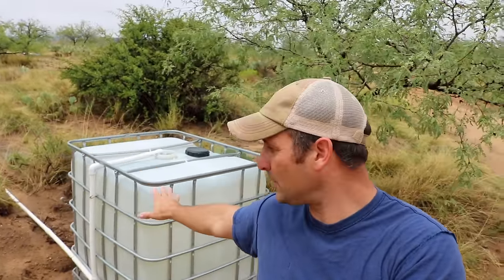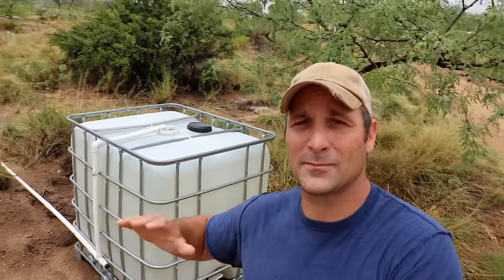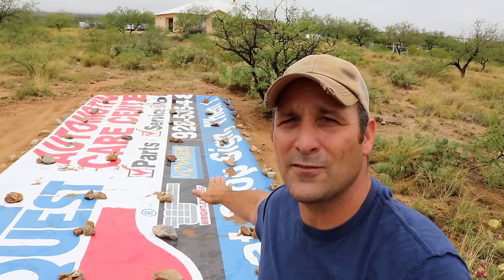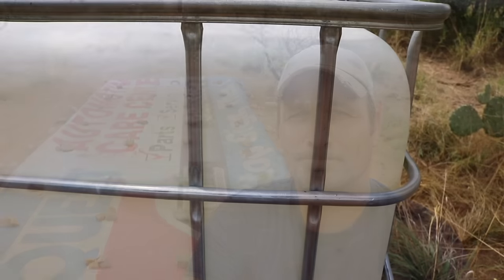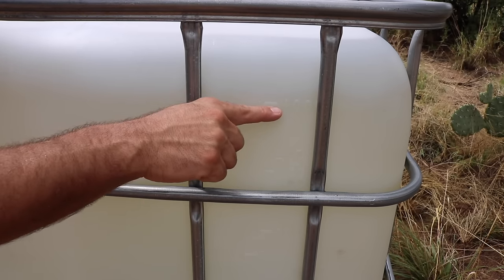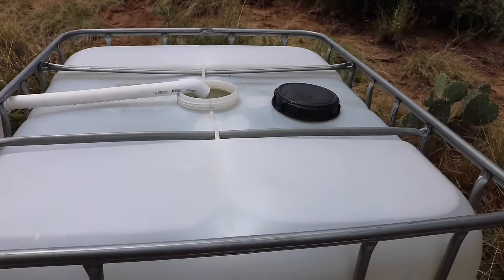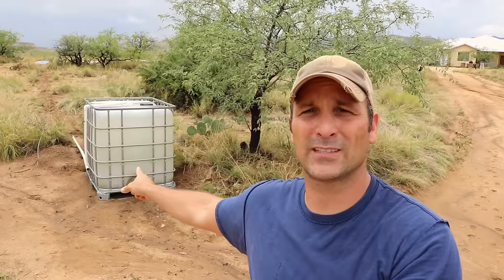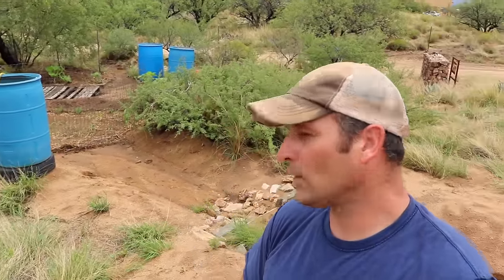Rainwater Tarp update with RAIN footage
Here is an update of the rainwater harvesting project using a billboard tarp to collect and divert water into an IBC tote for later use.  I also answer a couple questions about the systems harvesting capacity and what I'm using it for.

Intro - Trey Harris

Main background song:  Plastic or Paper by Wes Hutchinson